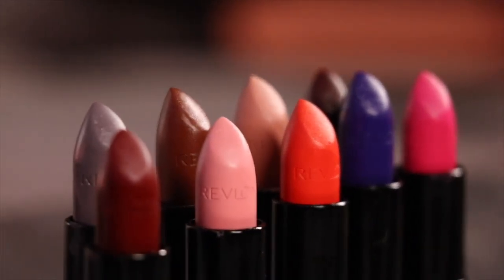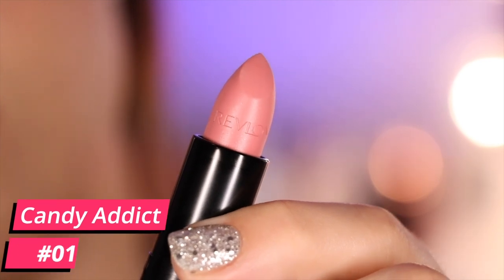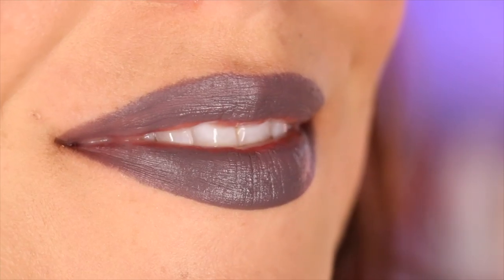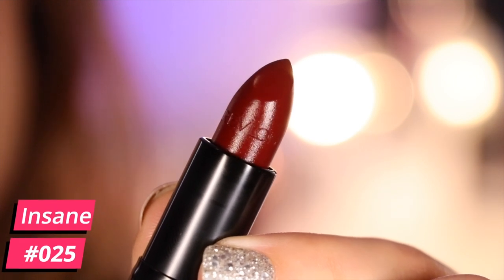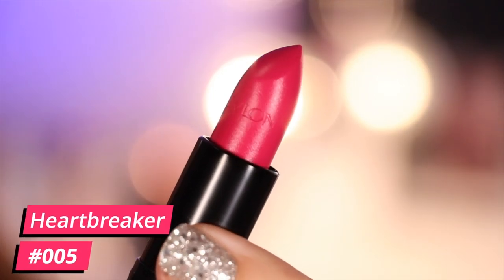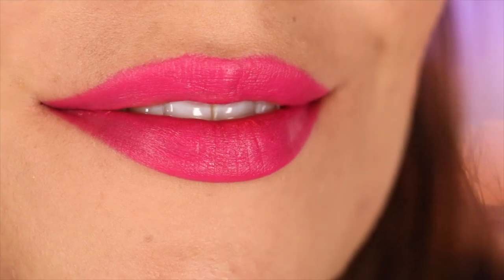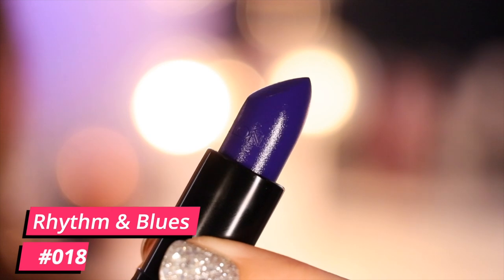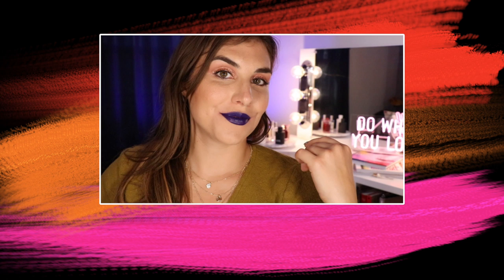Trying On Revlon's The Luscious Mattes Lipsticks | Bailey B.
How about a good ole' lipstick try-on video?!

Check out Revlon's Super Lustrous™ The Luscious Mattes Lipstick (yeah, I swear that's like the full legal name) here (press sample)*

What I'm Wearing:
Huda Beauty Matte & Metal Melted Double Ended Liquid Eyeshadow in Double-Pump Latte (tan matte), Drop Top (golden bronze glitter) *